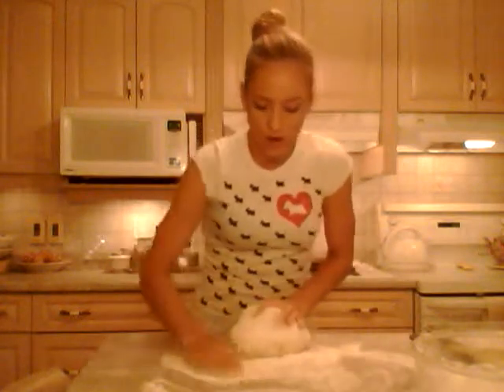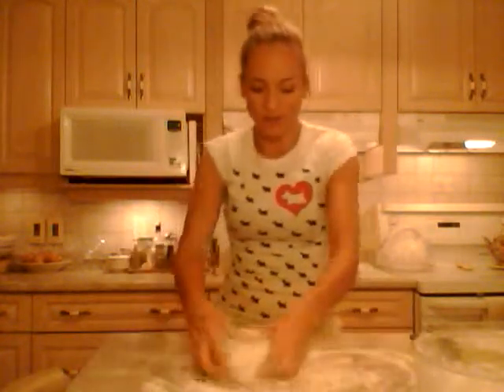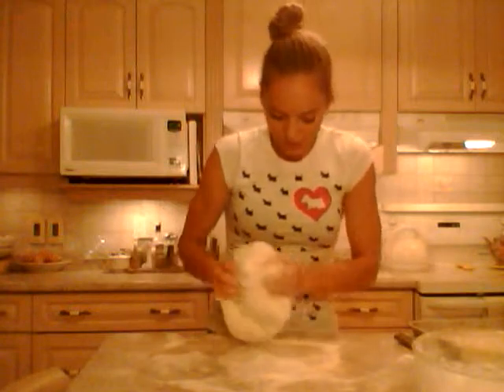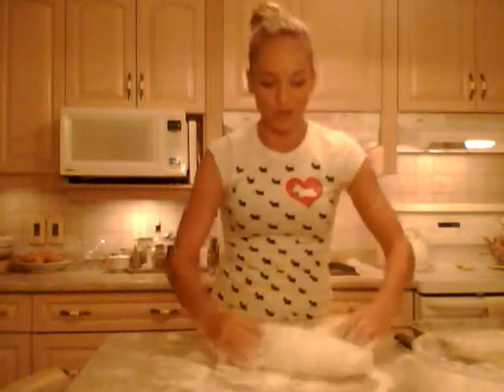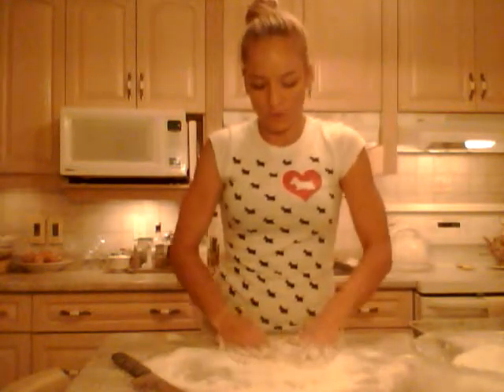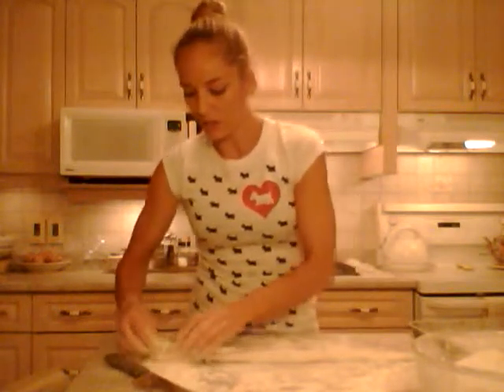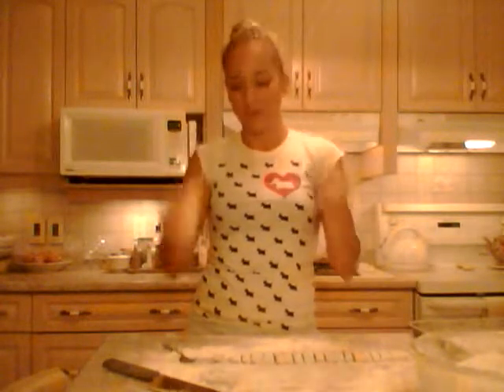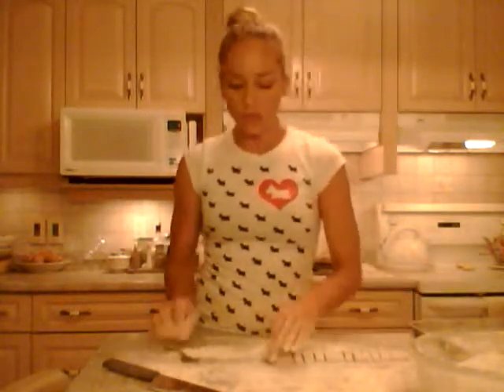How to Form Gnocchi: Cooking with Kimberly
shows you how to form gnocchi from the dough you have prepared.

Be a Champion in Your Kitchen!